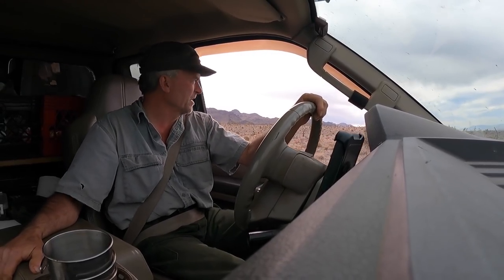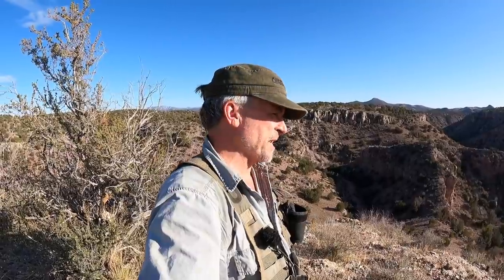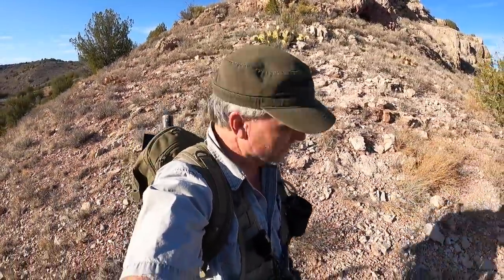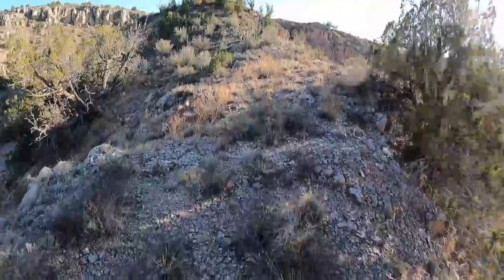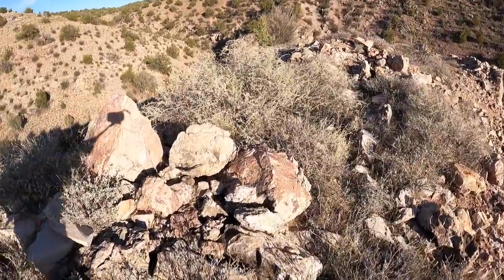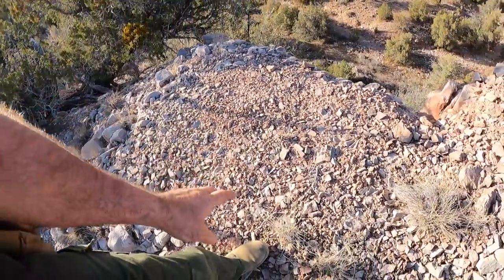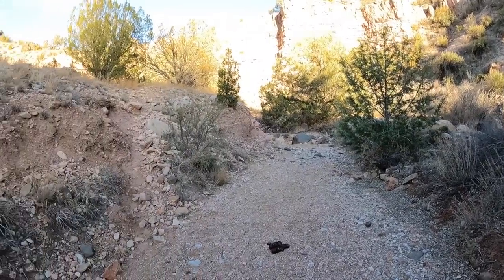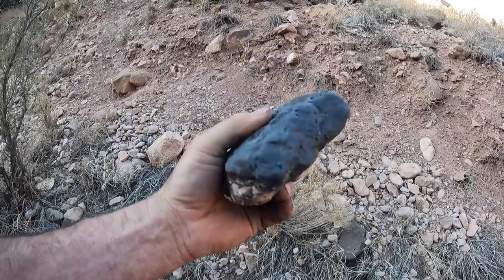Short Hike To An Indian Ruin High Up On A Peninsula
This is my first hike after leaving the M Cave (Kenny Veach) story area and after driving a good part of the day I decide to go out on a short hike in the evening. I was very tired from the hike the day before and I was certainly dragging in this video But... it's part of the adventure!